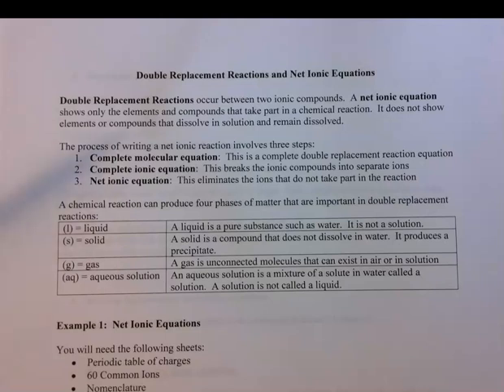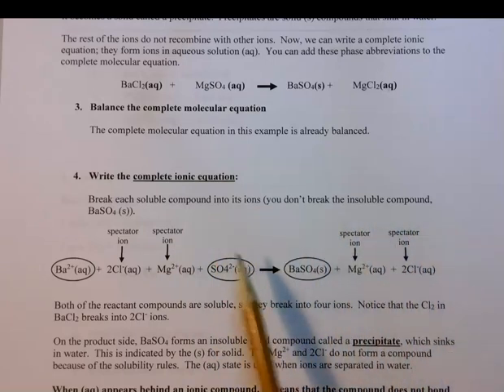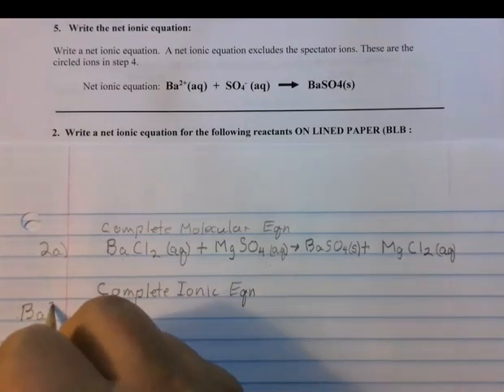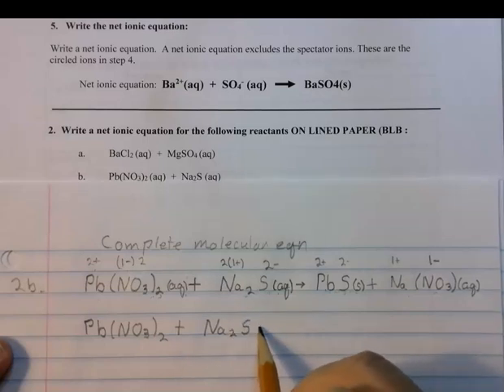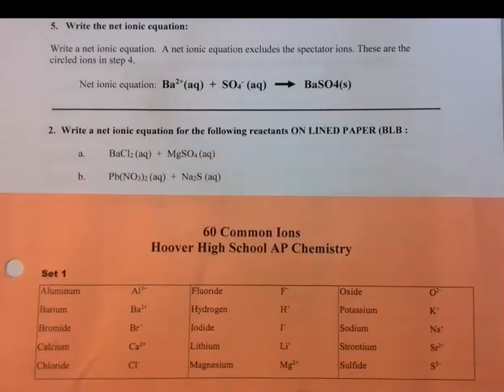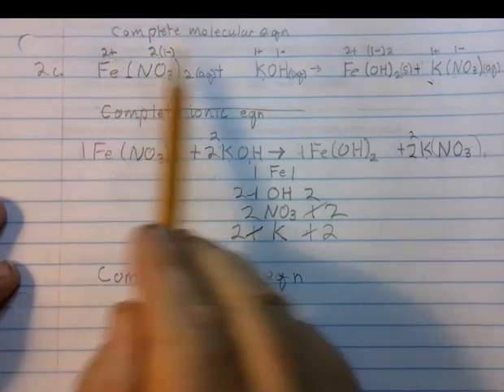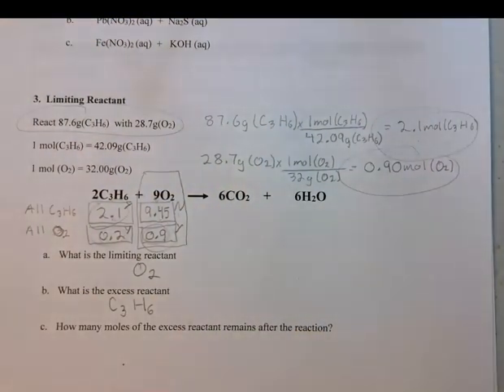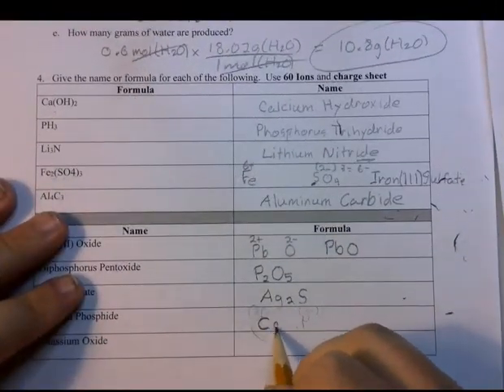Day 35 Net Ionic Equations